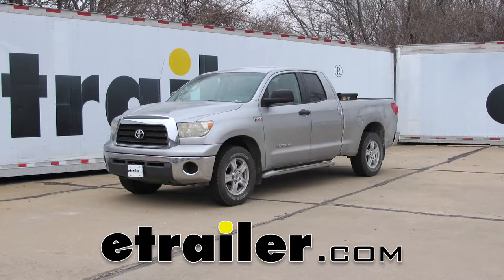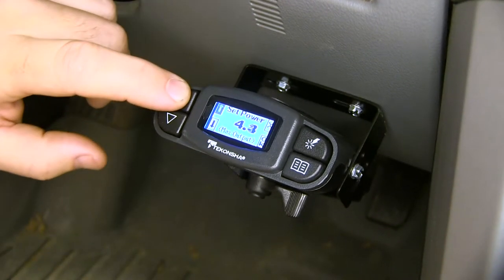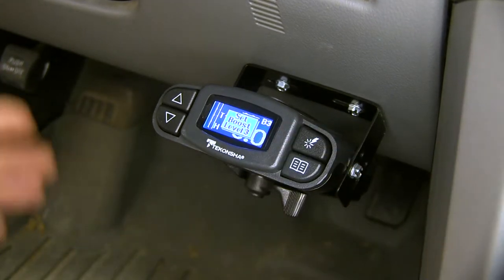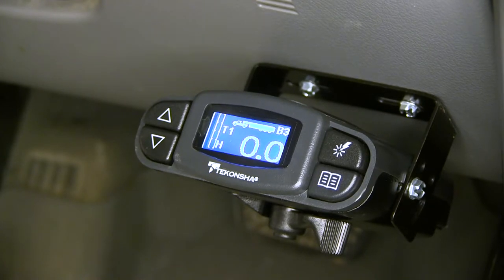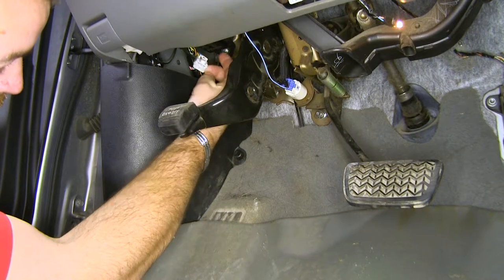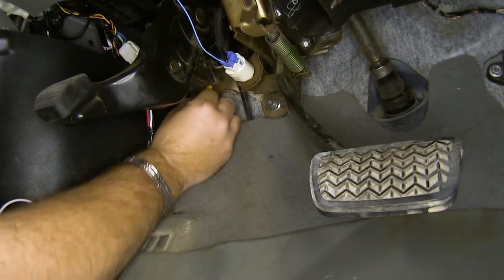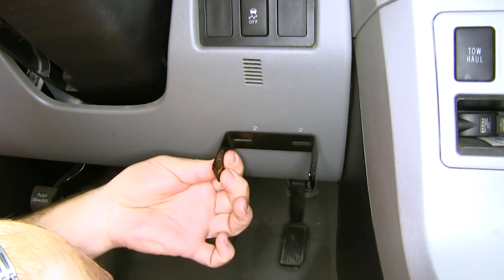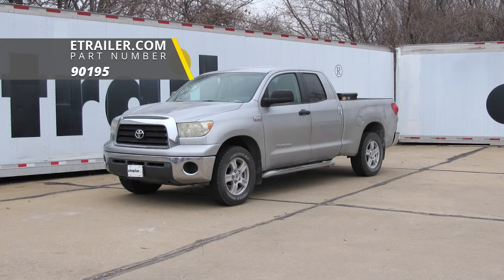etrailer | Install: Tekonsha Prodigy P3 Trailer Brake Controller on a 2007 Toyota Tundra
Speaker 1:          Today on our 2007 Toyota Tundra, we're going to be taking a look at and showing you how to install the Tekonsha Prodigy P3 Proportional Trailer Brake Controller for one to four axles, part number 90195. To help us get that installed, we're going to be using the Tekonsha Plugin Wiring Adapter, part number 3040-P. This is what our brake controller looks like when it's installed. What this is going to be good for, it's going to allow you to apply the brakes in your trailer whilst being towed. In turn, saving the brakes in your truck so it doesn't have to stop the trailer, the trailer's going to be able to slow itself down.These arrows right here on the left side, these are going to be your gain setting. You can see it goes up to 14 and goes all the way down to zero.

Now this is going to allow you to set the maximum amount of output or amount of output that you're wanting to apply to your trailer brakes. This is going to be a proportional brake controller, which means it's going to have a sensor inside that's going to detect the deceleration of the truck and apply the appropriate amount of braking force to the trailer. For instance, if we're in an emergency situation and we had to slam on the brakes in the truck, that sensor is going to detect that, it's going to send that amount of force to the brakes in the trailer, slowing that trailer down. In turn, saving the brakes in the truck.This button here is going to be for your boost. Now, your boost setting, you're going to have three and then you're going to have an off boost.

Now, in your boost set off, that's going to be for a lighter trailer, maybe a small trailer that's unloaded. The higher the trailer weight in reference to the weight of the vehicle. For instance, if you get a trailer that is the same weight as the vehicle, you are going to probably want to be boost two. When the trailer weight goes over the weight of the truck, you're probably going to want to be set at boost three. What the boost is going to do is that's going to adjust the aggressiveness of the braking force sent to the trailer brakes.

Again, saving the truck brakes from having to slow that trailer down.This button here on the bottom, this is going to be the manual override. Now, whatever your gain is set at, it's going to go to that amount. What the manual override is for is for instance, you're going down a hill and your trailer starts to go offline a little bit or you have an emergency situation and your trailer's swaying, you can apply the brakes in your trailer without having to apply the brakes in the truck. That's going to help you get the trailer back center, back behind the truck to help you gain more control.What's going to set this brake controller apart from others is it's going to have a customizable LCD display. It's going to allow you three different languages and colors to choose from.

It's also going to have five storable settings for different size trailers or different trailers that you may be pulling. You're going to be able to select electric over hydraulic or electric trailer brakes, but what I really like about this brake controller is instead of this just giving you just a signal, this is going to actually put words on the screen. If your brake controller or your trailer is not connected or comes disconnected, it's actually going to tell you "No Trailer Connection" on it.You can change your brightness, your color, and your contrast. This is where we change our brake type, electric and hydraulic. Now, as far as this installation, it is very simple and straightforward. Now that we've gone over some of the features, let's show you how to get it installed. To begin our installation, we're going to take the white end of our adapter plug and we need to find the matching in. Now if you look right up here behind the emergency brake pedal, right above this panel, you'll see a plug. Very easy to get to. We're just going to take our white ends and plug them in together until you hear it click.Next thing we need to do is we